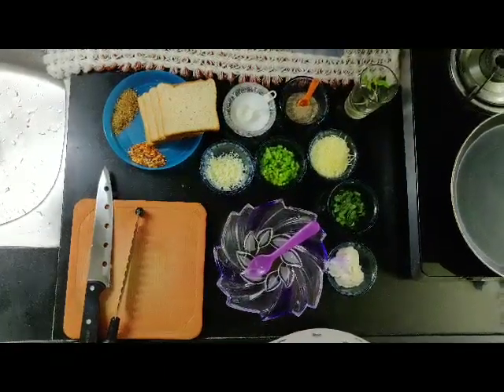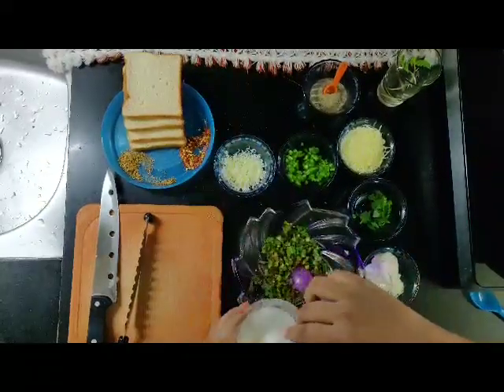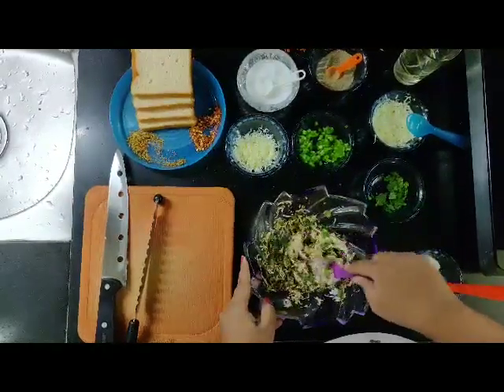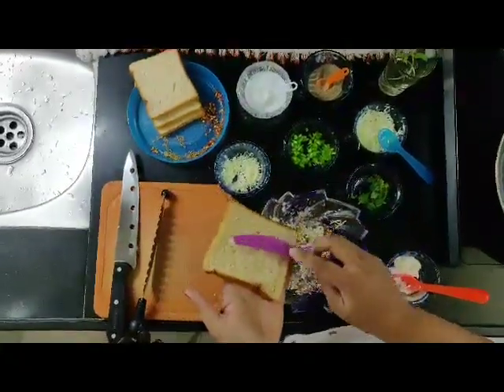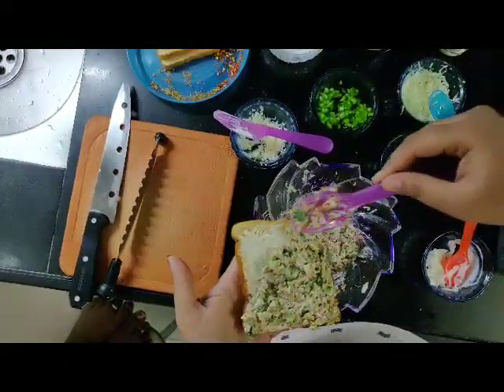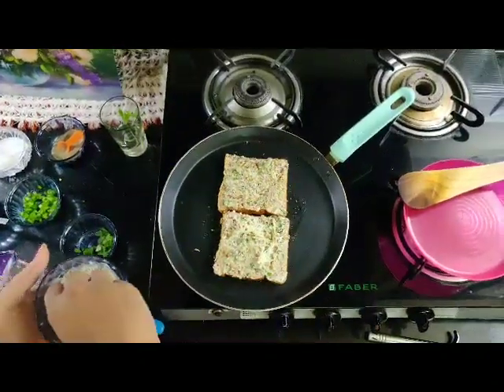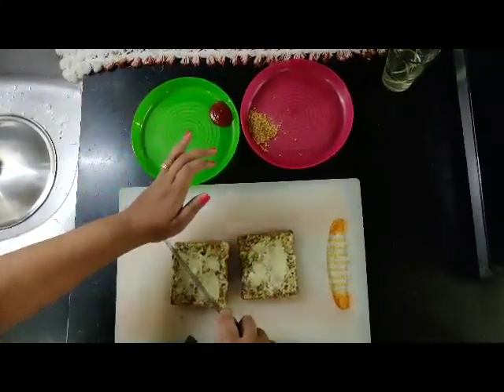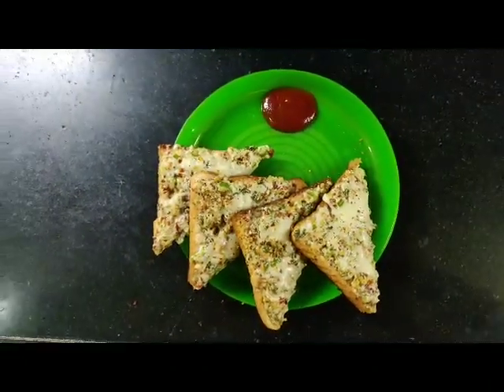CHEESE CHILLI TOAST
Ingredients:
1/2 tsp Oregano / Mixed Herbs
1/2 tsp Chilli Flakes
4 - 5 slices Bread
1 - 2 tbsp Butter
Salt as per taste
Pepper as per taste
1 - 2 tbsp Capsicum (finely chopped)
4 - 5 tbsp Cheese (grated)
5 - 6 Mint Leaves (roughly chopped)
1 - 2 tbsp Mayonnaise